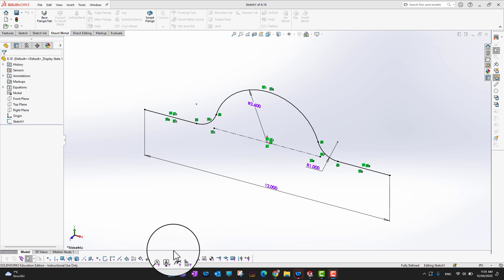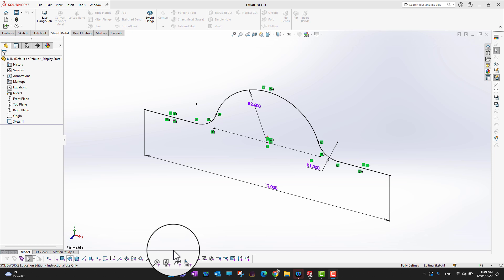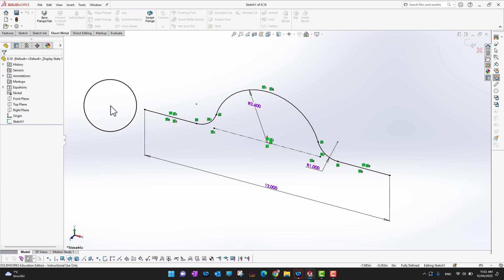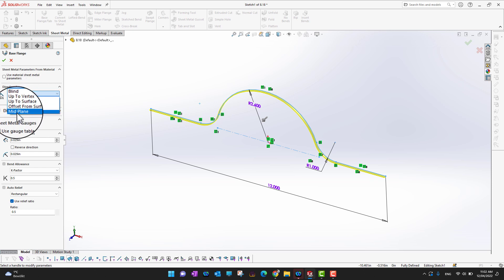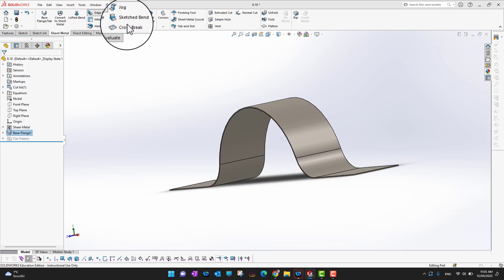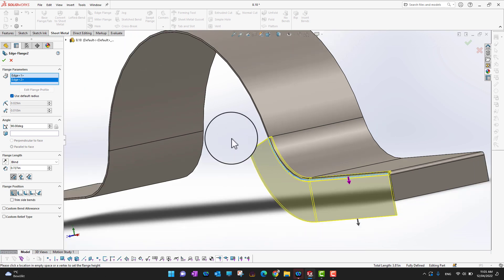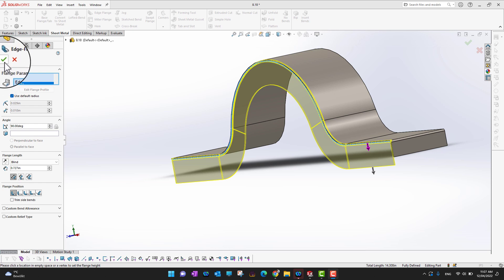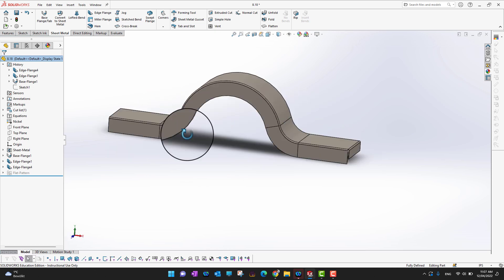SOLIDWORKS Sheet Metal Tools - Basics Simply Explained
Are you new to SOLIDWORKS or eager to explore the world of sheet metal design within this powerful 3D CAD software? Look no further! In this informative and user-friendly video, we break down the fundamentals of SOLIDWORKS Sheet Metal Tools, making it easy for beginners and enthusiasts to grasp the essentials.

🛠️ Discover the key features and tools of SOLIDWORKS that are essential for creating, editing, and documenting sheet metal parts.

📏 Learn how to design folded and unfolded sheet metal components, ensuring precision and accuracy in your projects.

📐 Explore bend allowances, K-factors, and how to calculate them for precise sheet metal bending.

🔍 Dive into designing flanges, adding features, and creating complex shapes with ease.

📝 Understand how to create detailed flat patterns and generate comprehensive documentation for manufacturing.

Whether you're an engineering student, a design professional, or just someone curious about sheet metal design in SOLIDWORKS, this video is your perfect starting point. Our simplified explanations and practical examples will help you gain confidence and proficiency in using SOLIDWORKS Sheet Metal Tools.

Don't miss out on this opportunity to master the basics and enhance your sheet metal design skills with SOLIDWORKS.